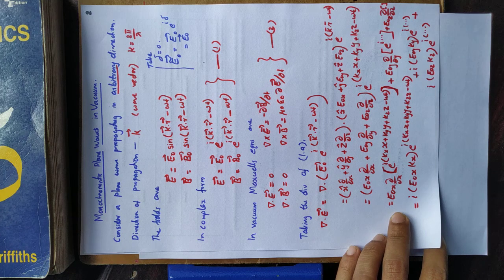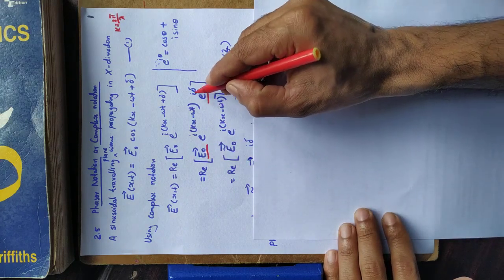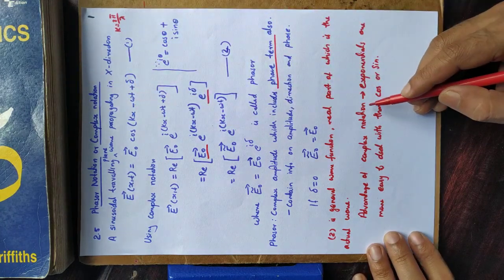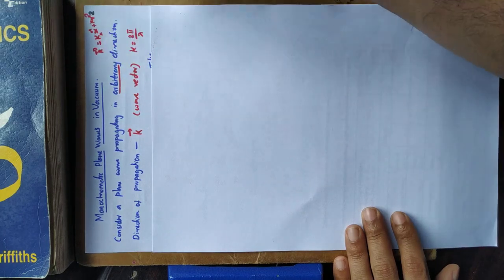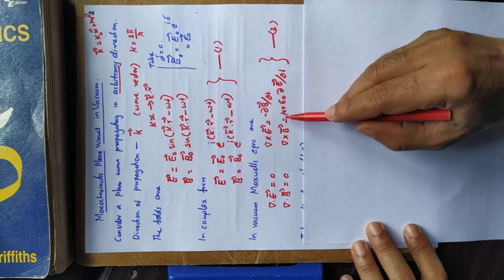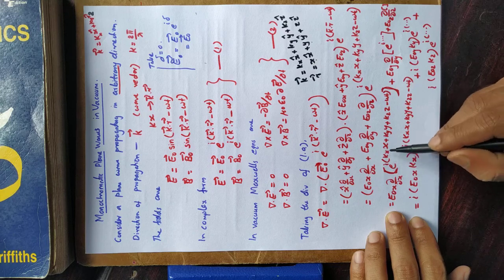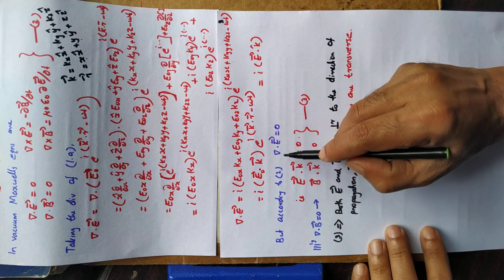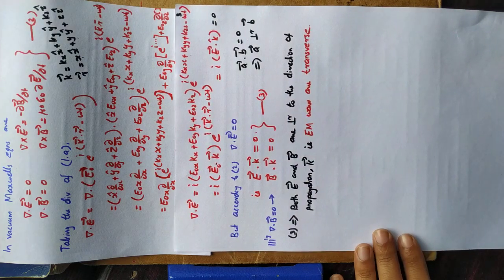Plane waves in arbitrary direction- EM waves are transverse